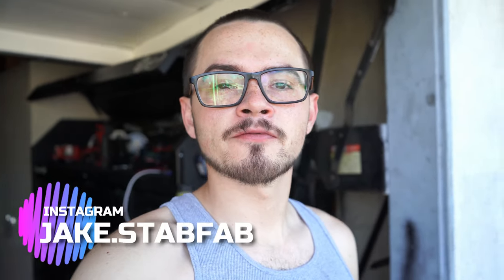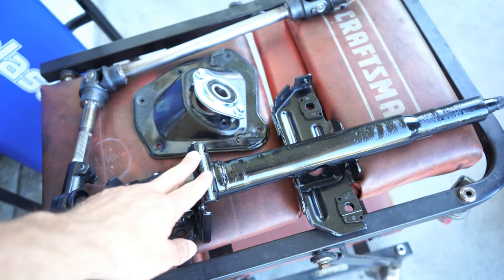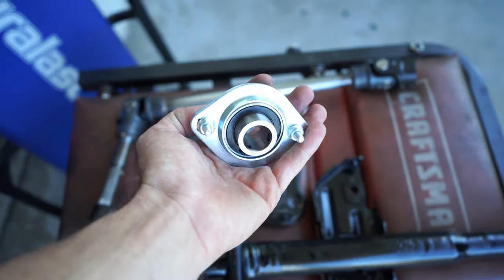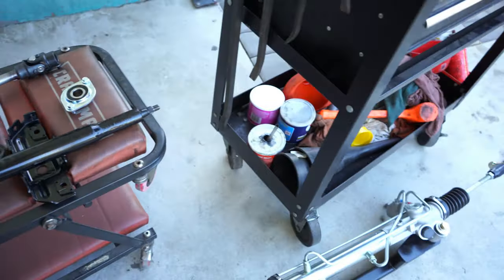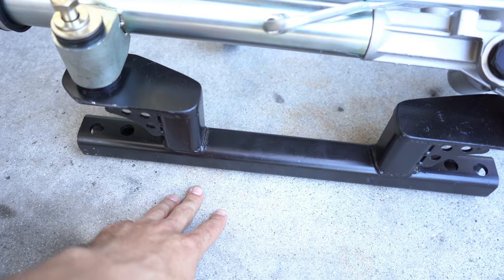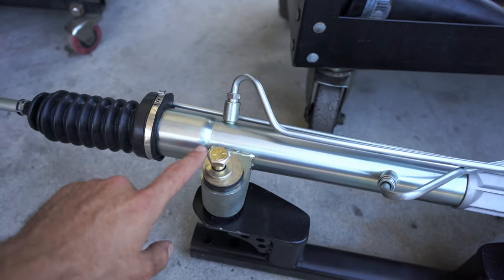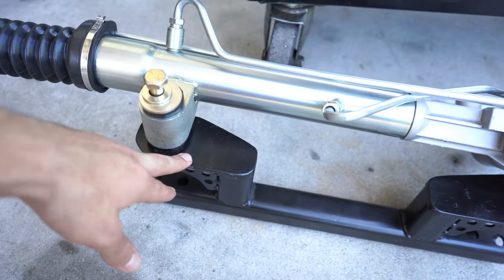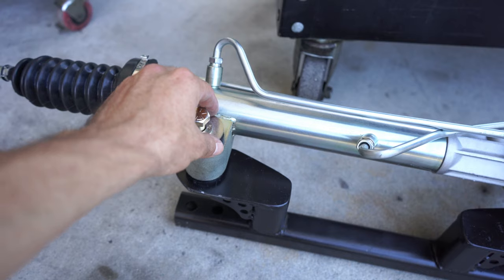EP.1 | RACK N PINION CONVERSION | TOYOTA PICKUP (HILUX/UTE)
PARTS LIST,
- STABFAB RACK CONVERSION
- 1992 TOYOTA PICKUP STEERING COLUMN
- 1976 FORD MUSTANG ii RACK N PINION WITH OFFESET BUSHINGS
-1992 TOYOTA PICKUP STEERING COLUMN FIREWALL PLATE

I AM PERFORMING A RACK N PINION CONVERION FOR POWER STEERING SO I CAN DRIFT THE TRUCK PROPERLY WITHOUT STUGGLING WITH MANUAL STEERING. NEXT FEW VIDEOS MORE INFORMATION WILL BE PROVIDED.

THIS KIT IS MENT FOR 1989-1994 TOYOTA PICKUP
MY TRUCK IS A 1987, I AM MODIFYING THIS KIT TO MAKE IT WORK.